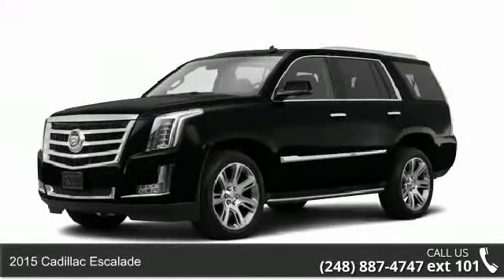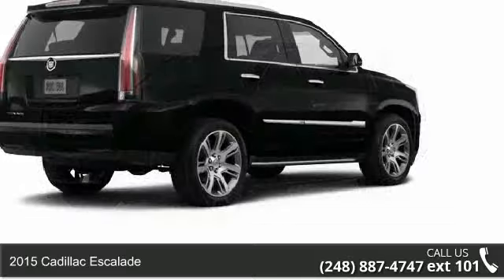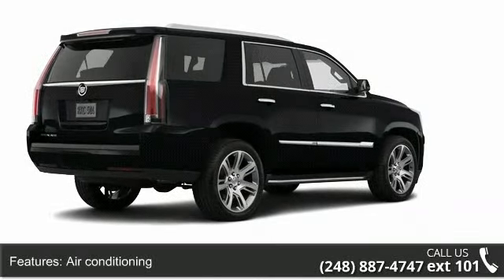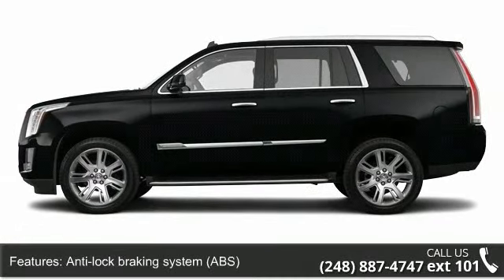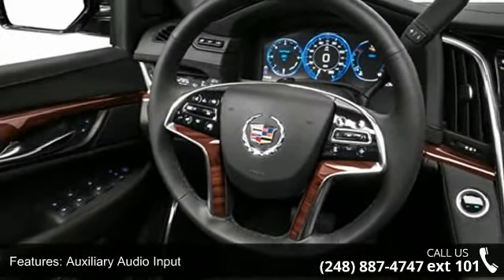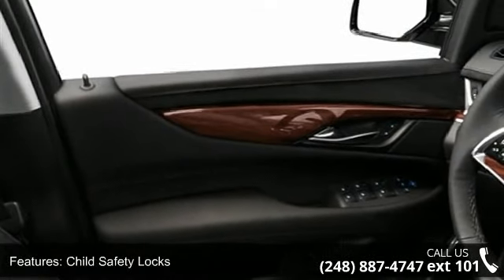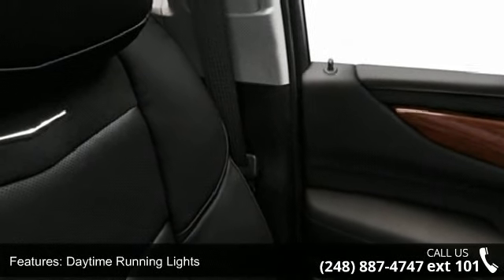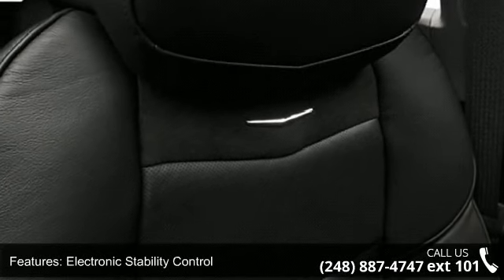2015 Cadillac Escalade - LaFontaine Cadillac Buick GMC -...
2015 Cadillac Escalade Condition: New Engine: 8 Transmission: Not Specified Exterior Color: Blk Raven Interior Color: Jet Blk Lth WPerf Insert Doors: 4 Stock